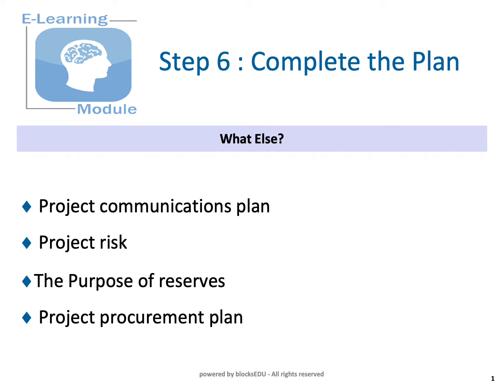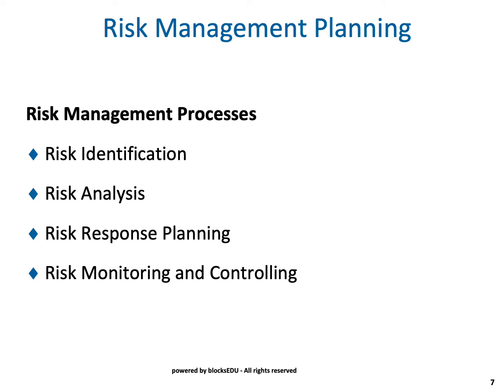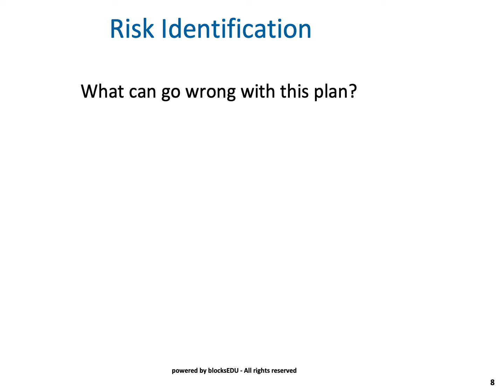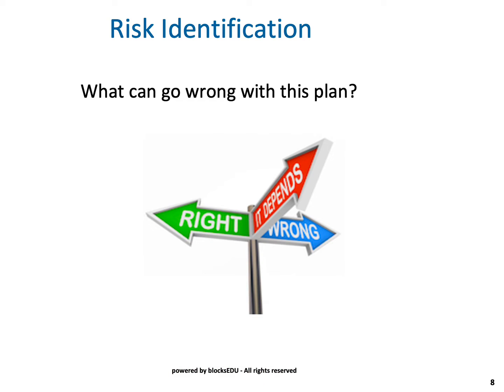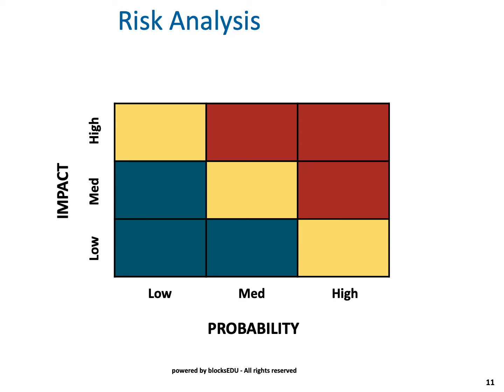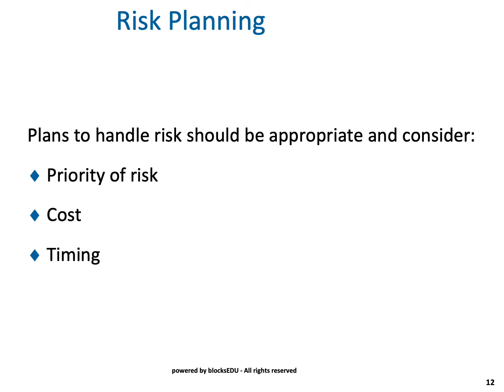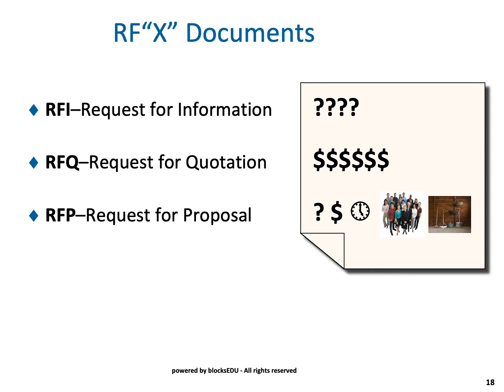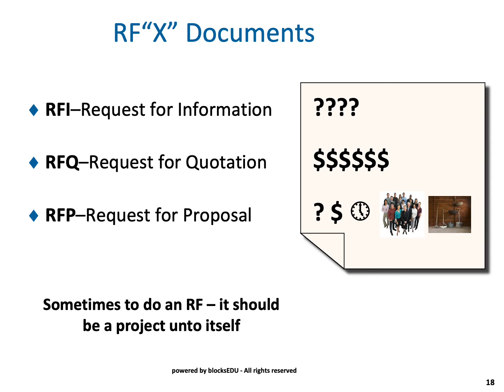Watch - Complete the Plan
This videos explains what else you have to do after you have created your project plan.